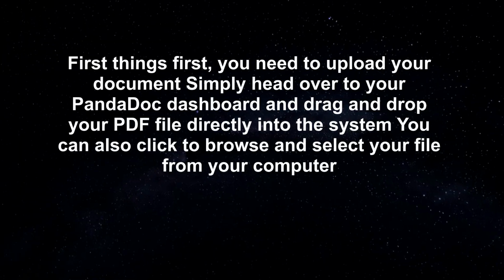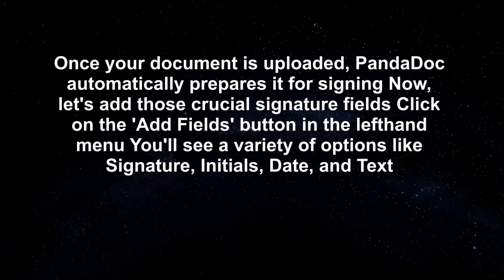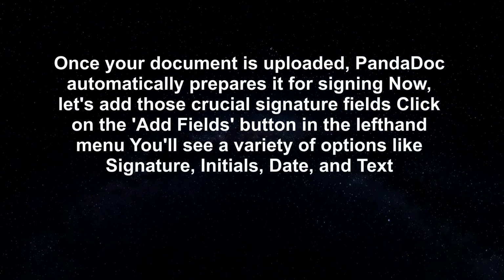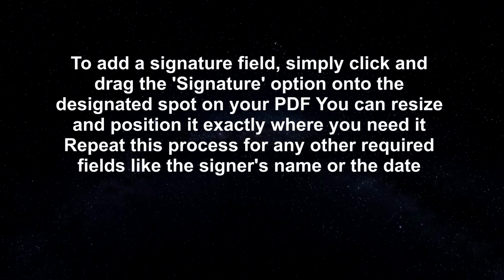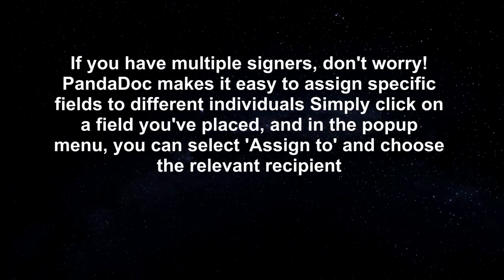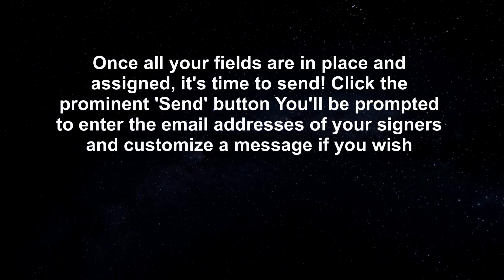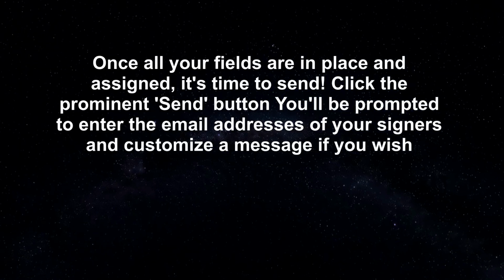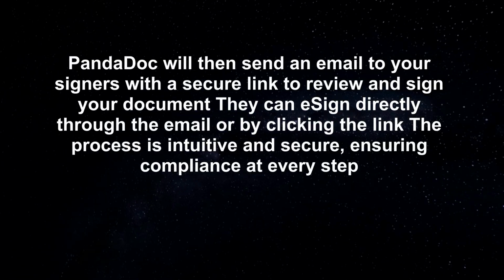How to Use Pdf Sign Pandadoc - AshleyHowTo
How to Use Pdf Sign Pandadoc details the methods and benefits of utilizing Pandadoc's PDF signing capabilities to obtain electronic signatures on your documents, ensuring a secure and compliant signing process. This guide focuses on simplifying the act of signing and sending PDFs for signature, making document finalization quick and easy. Understand how Pandadoc streamlines the process of managing and executing signed PDF documents for all your business needs.

00:00 Intro
00:21 Understanding PandaDoc's PDF Signing Capabilities
00:37 Uploading Your PDF Document
00:54 Adding Signature Fields
01:17 Placing and Resizing Signature Fields
01:35 Assigning Fields to Multiple Signers
01:51 Sending Your Document for Signature
02:11 The Signing Process for Recipients
02:31 Finalizing and Accessing Your Signed Document